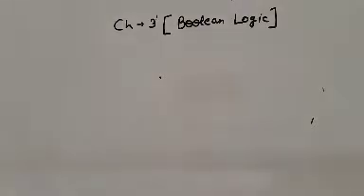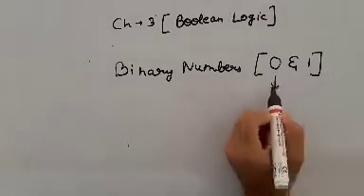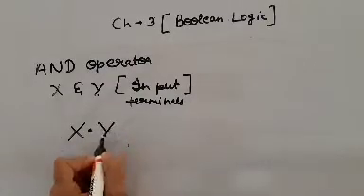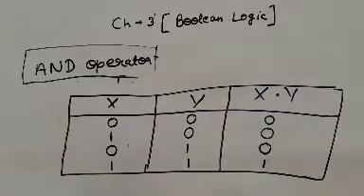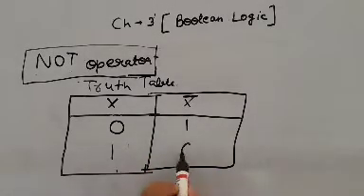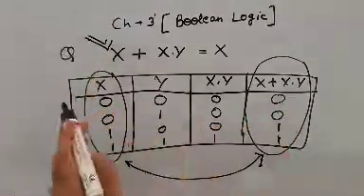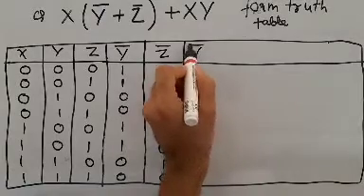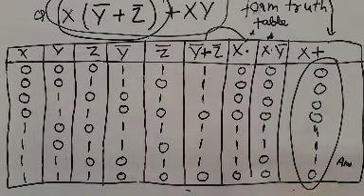CS; ch=3; topic:operators and gates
Class:11th  Ch: Boolean logic